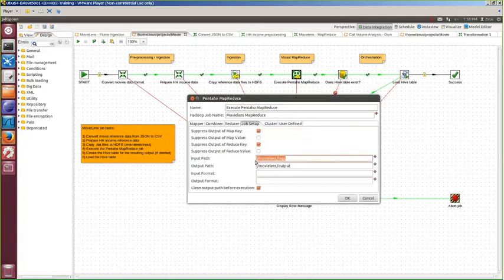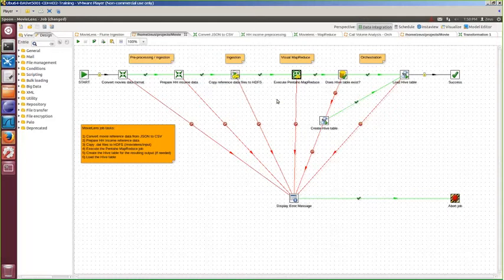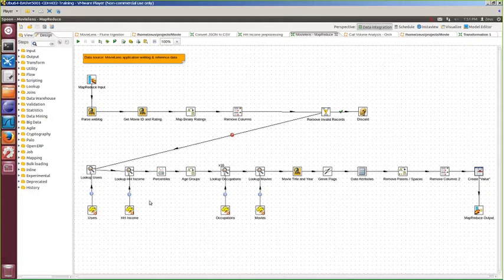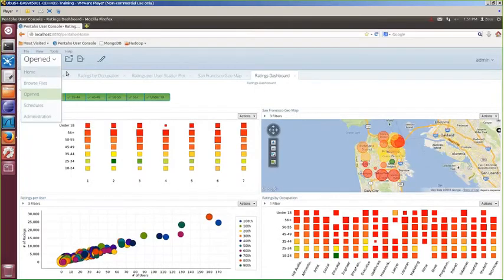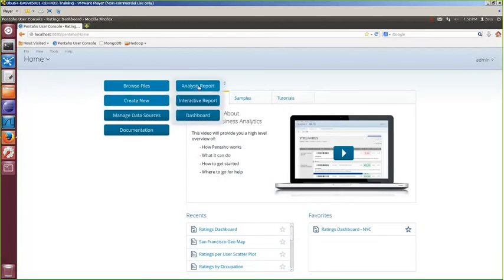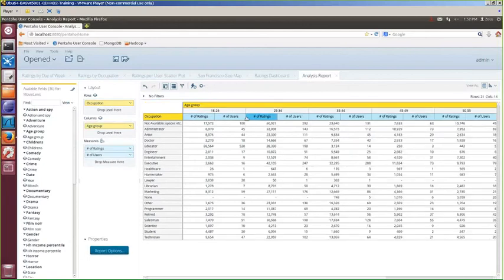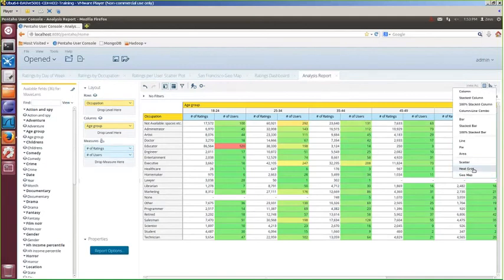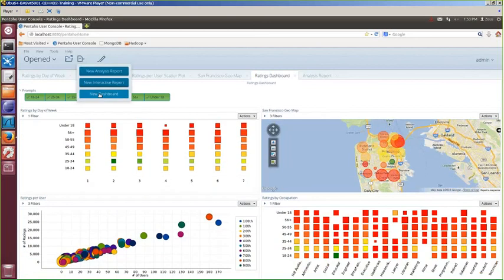Pentaho Hadoop Booth Demo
A 6 minute overview of how Pentaho adds value in the Hadoop environment from orchestration to transformation to analytics.